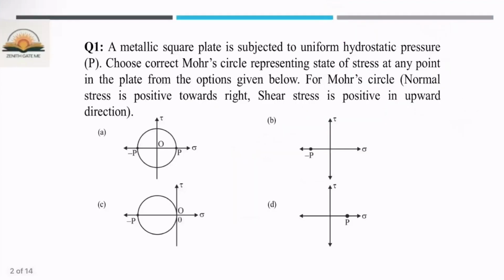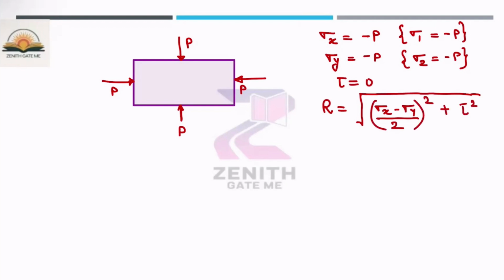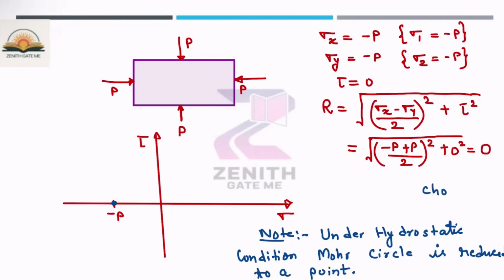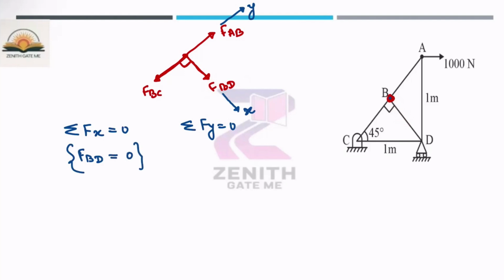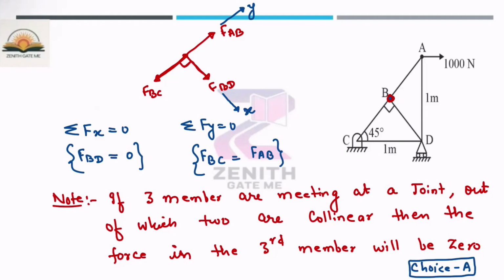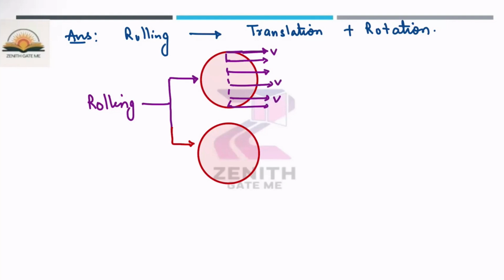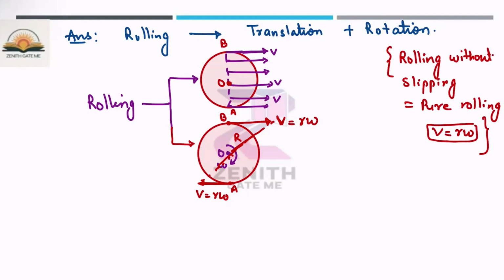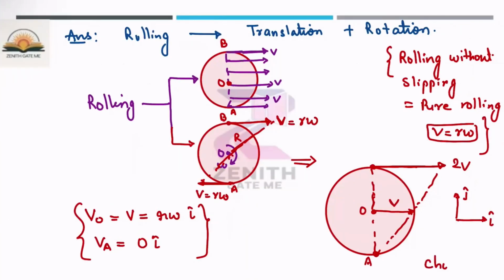GATE ME-2025 SOLUTIONS | PART-1 | GATE 2025 Exam Analysis | GATE 2025 SOLUTION | SOM & EM | GATE PYQ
In this video, I will walk you through a comprehensive, step-by-step explanation of the GATE 2025 Mechanical Engineering (ME) solutions. In the first two parts, I will specifically be focusing on the subjects Strength of Materials (SOM) and Engineering Mechanics (EM). We will not only go through the answer key but also provide in-depth reasoning and problem-solving techniques to help you understand the concepts better.